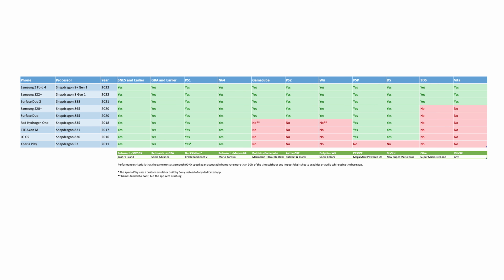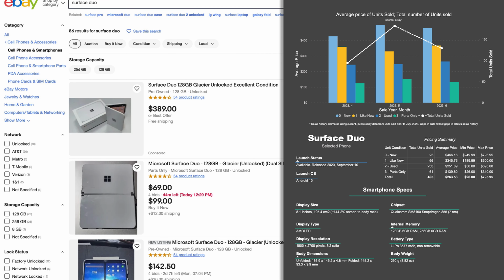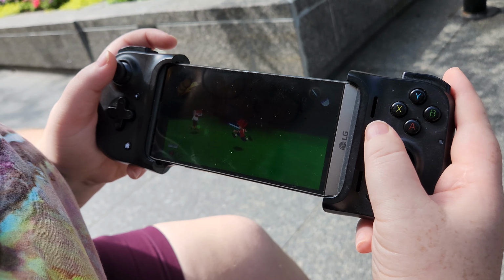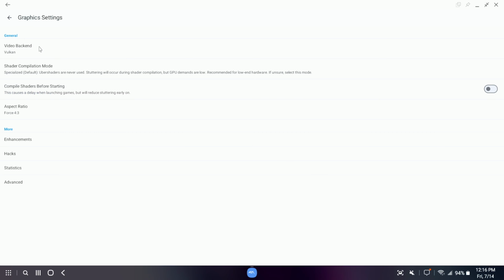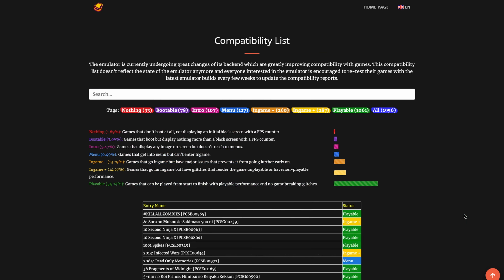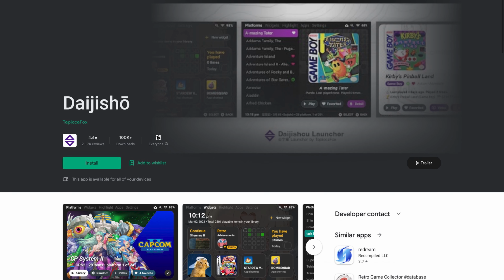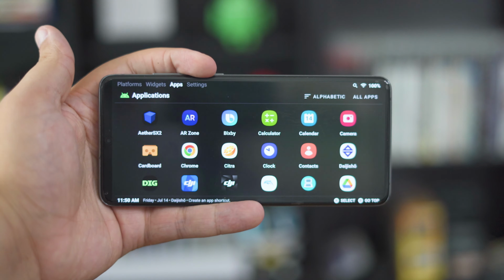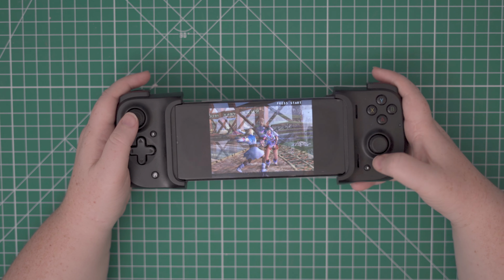How to Get Started with Android Smartphone Emulation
Been itching to dip your toes into the wide world of Android smartphone emulation but don't know where to start? You've come to the right video! This video provides the basics of where to start, what hardware to look for, and what emulators to download among other tips and tricks to get you up and running.

Links:

How to Back Up Games

Controllers

- GameSir x2 (USB-C)
- GameSir x2 (Bluetooth)
- Backbone (PlayStation)
- Razer Kishi v1
- Razer Kishi v2

- PS4 controller clip
- DualSense controller clip
- Switch controller clip
- Xbox controller clip
- SN30 pro with clip

Emulators

Launchers

Extra guides

Chapters

00:00 Intro
00:54 Caveats
02:20 Hardware: Which smartphone to buy
05:10 Hardware: Where to buy a smartphone
05:55 Hardware: Surface Duo Recommendation
06:44 Hardware: Galaxy S20+ Recommendation
07:49 Hardware: Which controller to buy
10:05 Emulators: Which to install
12:09 Emulators: General Setup Recommendations
17:04 Emulators: Retroarch
18:33 Frontends: Daijisho
22:18 Frontends: Dig
22:49 Frontends: Niagara Launcher
23:32 Final Thoughts
25:26 Outro